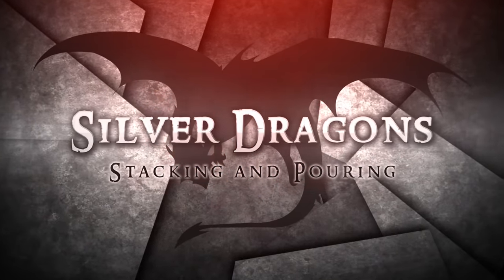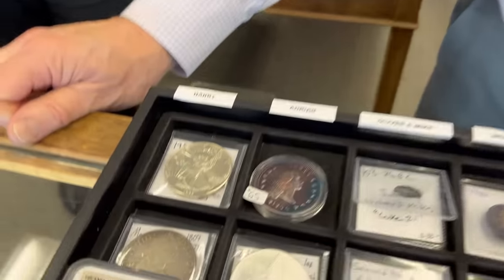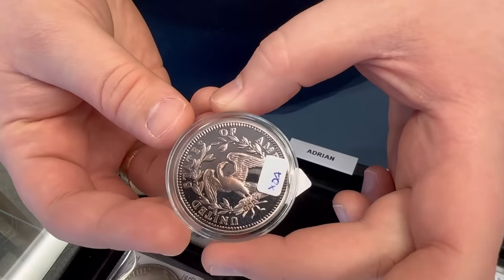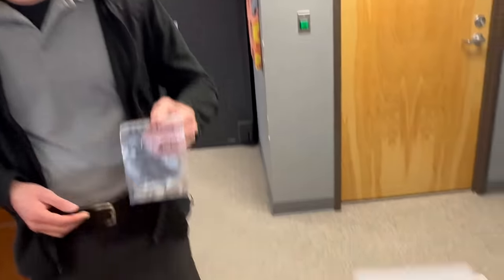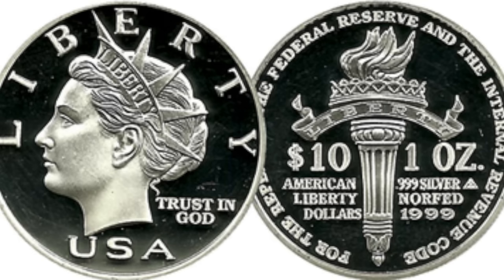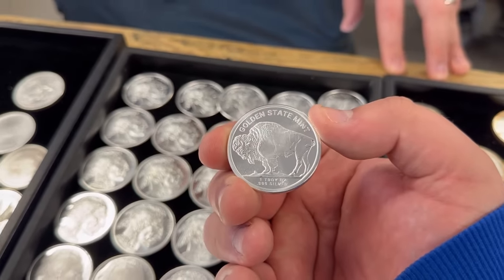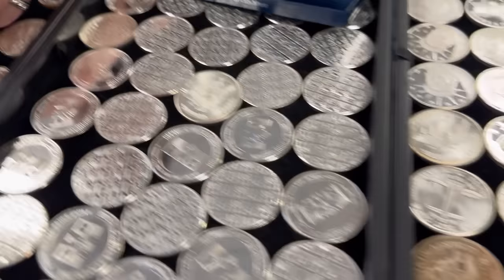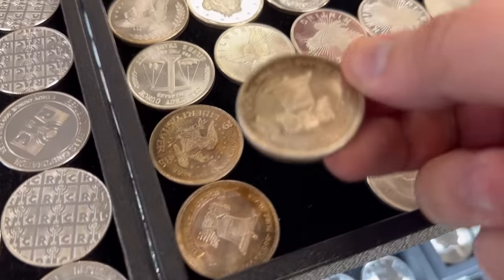Bullion Dealer Shows BEST SILVER for Beginner Silver Stackers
Are you new to silver stacking? Do you want to buy physical silver to preserve your wealth? In this local coin shop video we discuss the best silver for beginner silver stackers. Silver stacking and silver investing consists of buying physical silver. Silver bullion can be silver rounds, silver bars, silver coins, junk silver, and more! It is important to buy silver that has a low premium and can be easily sold if you ever need to sell your silver. Silver price can fluctuate greatly and having your silver stack be liquid is key especially for new silver stackers. We talk about the advantages of buying silver rounds including buffalo silver rounds.

Topics I cover in this video: silver stacking, silver stacker, silver stack, invest in silver, silver investing, buy silver, buying silver, best silver, best silver to stack, best silver for silver stacking, silver stacking best silver, silver rounds, silver buffalo rounds, silver dealer, silver shop, coin shop, coin dealer, coin store, coin shop owner, coin dealer, silver bars, silver rounds, junk silver, silver bullion, coin shop video, Harry's coin shop, silver, gold, precious metals, silver, gold, coin, coins, coin store, silver store, silver shop